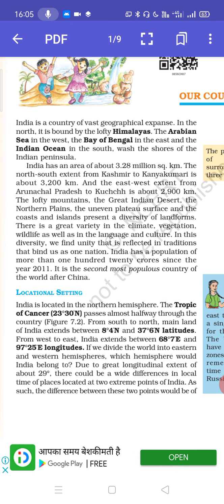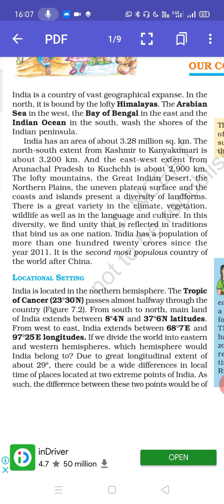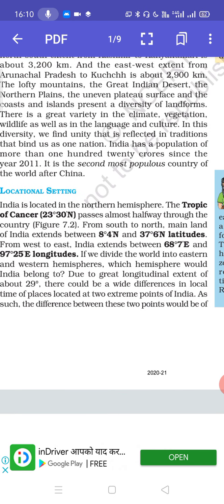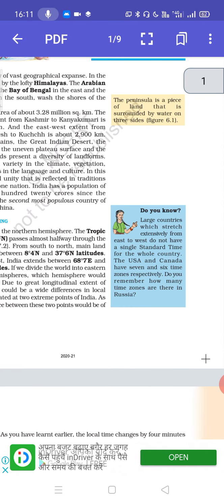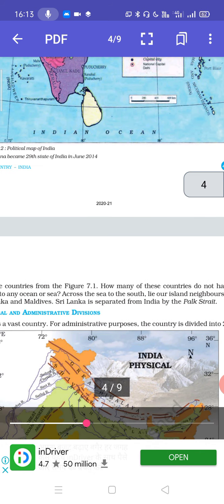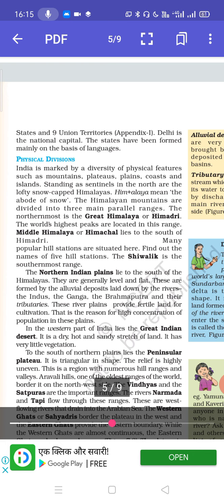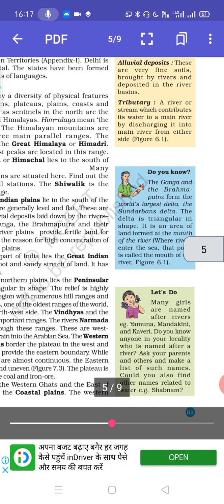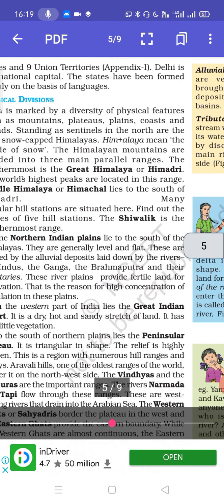Our Country - India Part I